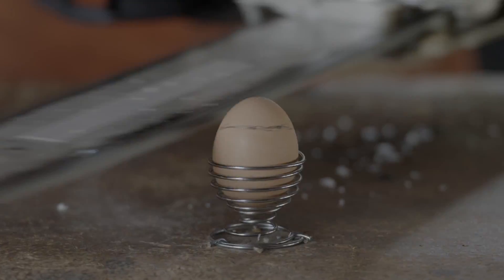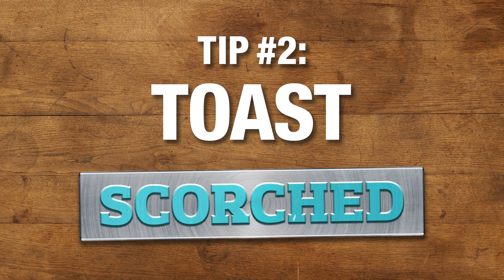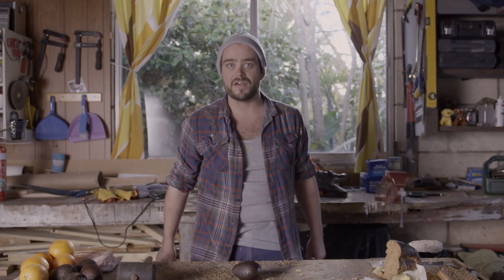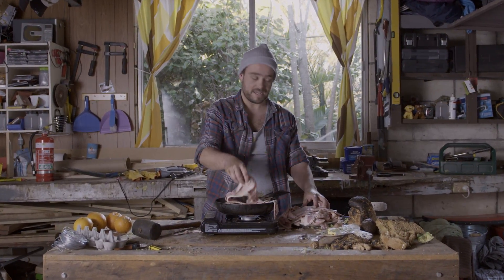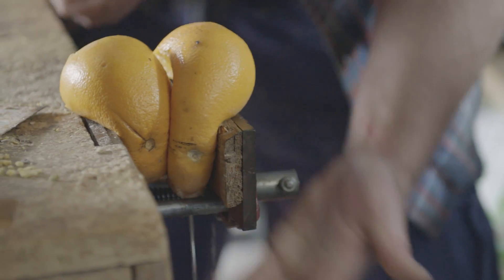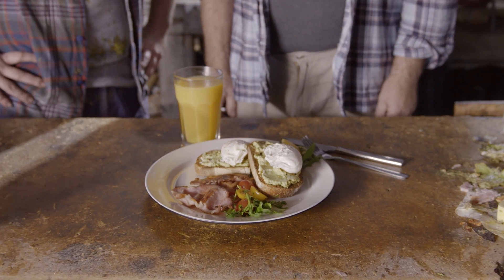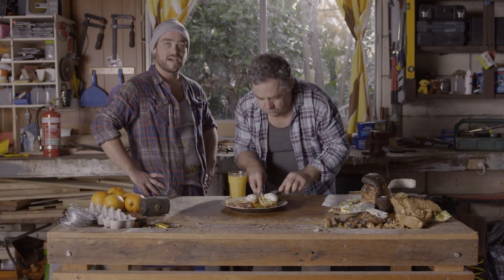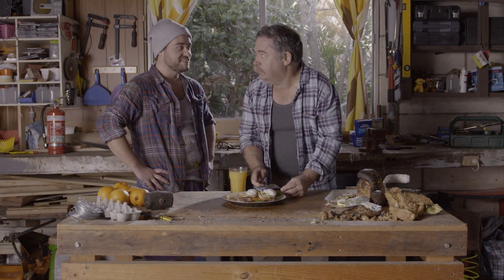Father's Day Brekky Tips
Father’s Day is the time to spoil your Dad. But, when he’s hard as nails, you can’t give him brekky in bed…That’s soft.
This Father’s Day “Go where the Tradies Go – Home Timber and Hardware” to get all the tools you need to give your Dad his very own Brekky in Shed.